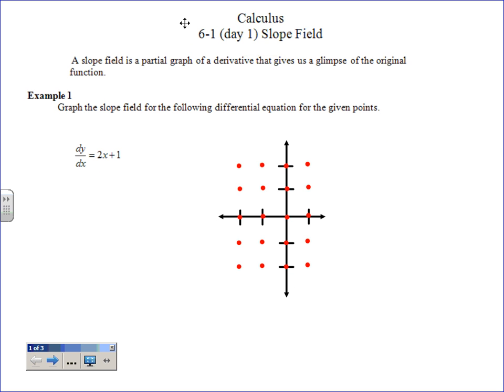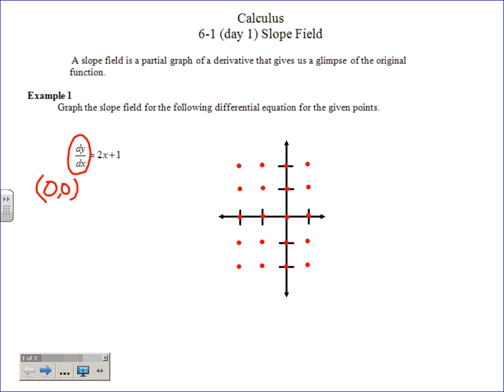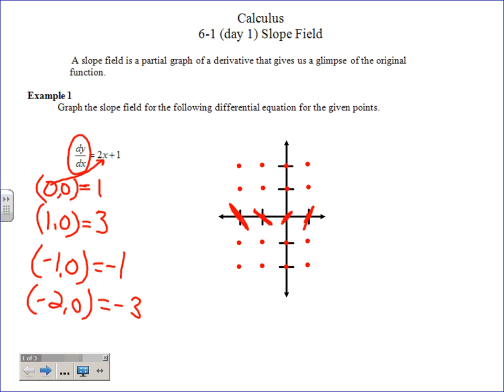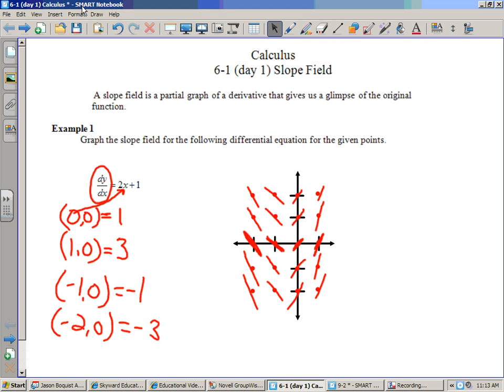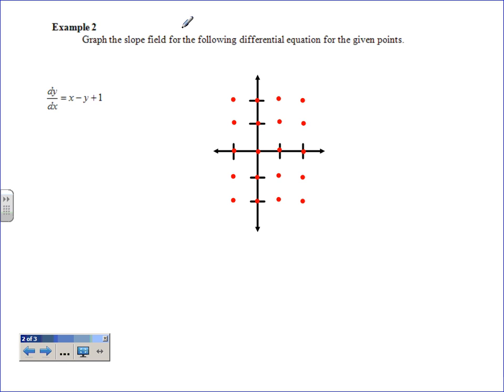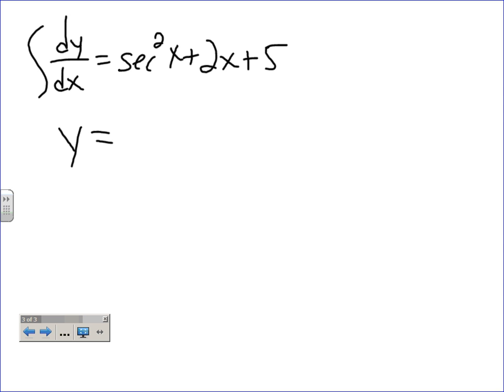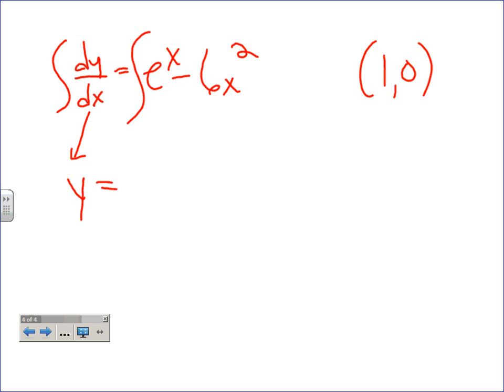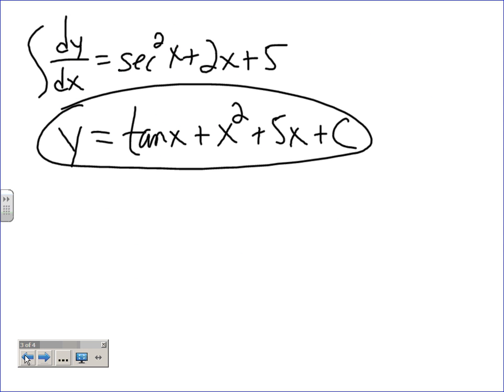Calculus 6-1 days 1 and 2.wmv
Day 1 and 2 of section 6-1 of Calculus dealing with slope fields and antiderivatives.